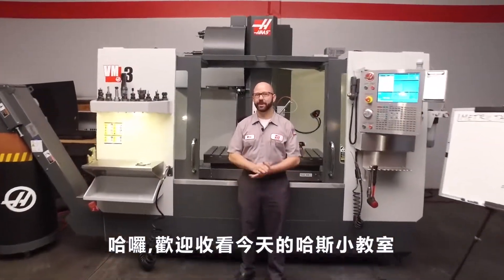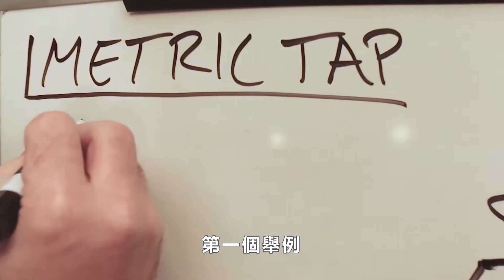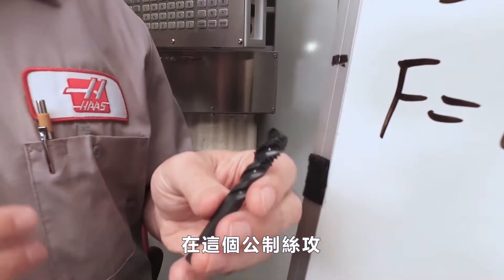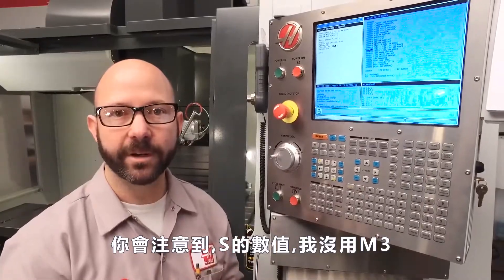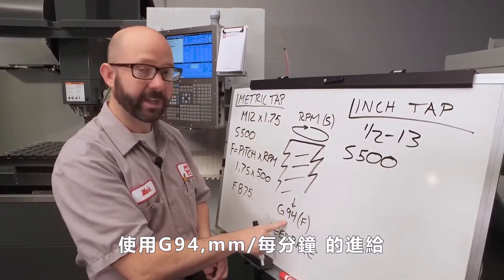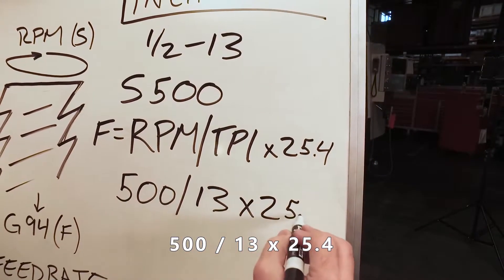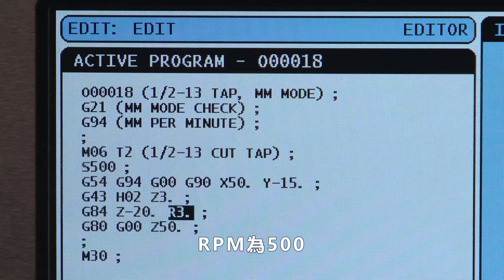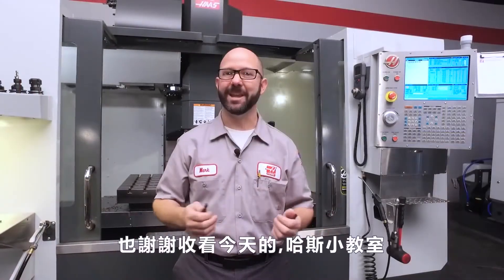[哈斯小教室] G84 & G74 - 以公制設定來攻牙 ( 銑床 加工應用 ) / G84 & G74 - Metric threading program